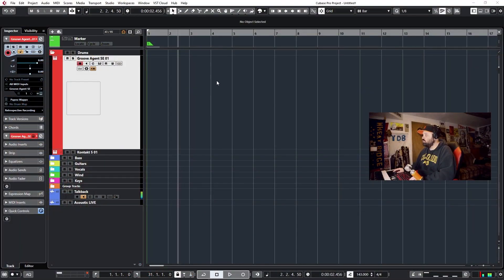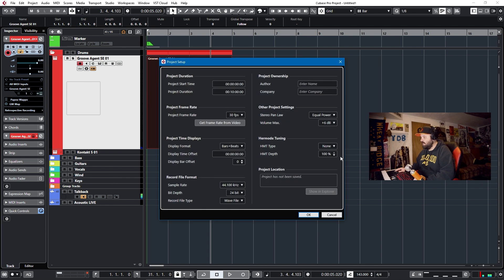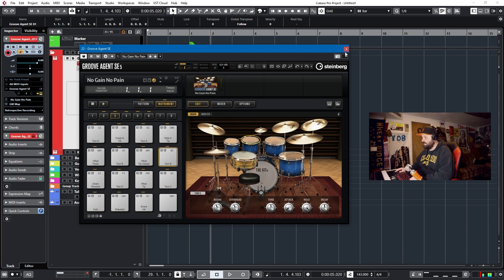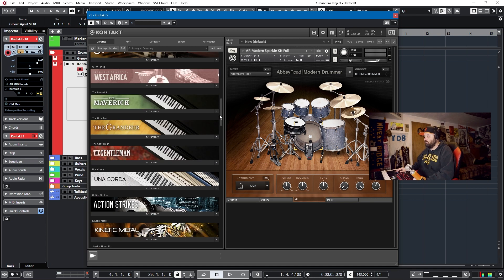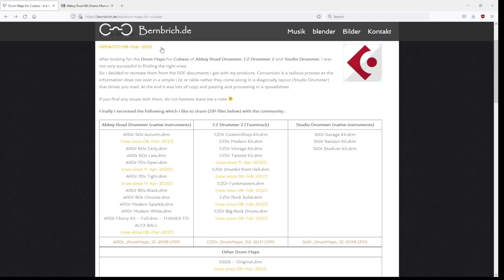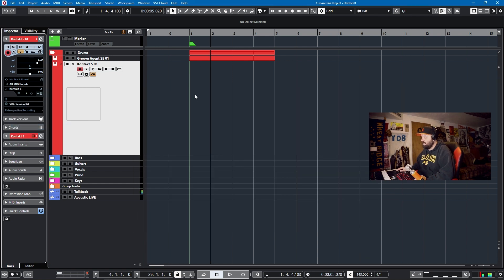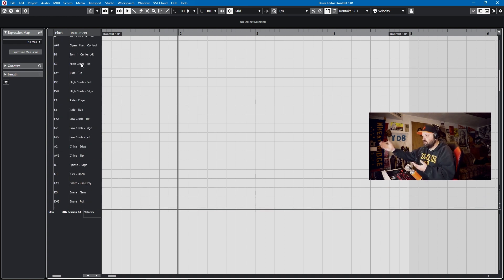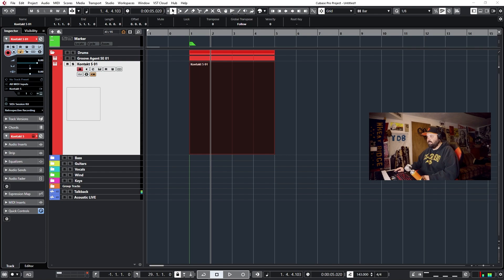Native Instrument ABBEY ROAD Drum Maps for Cubase?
Native Instrument and Toontrack drum products do not come with drum maps for Cubase.  Fortunately, bernbrich.de has made them available to all of us in the Cubase community.  Shout out to hime!